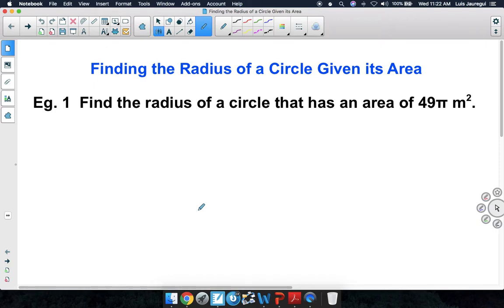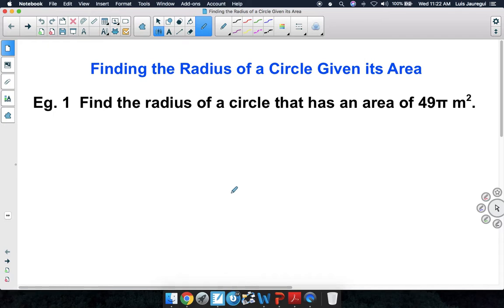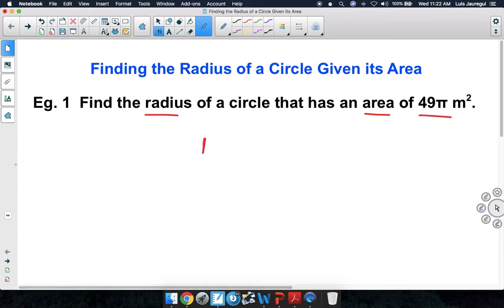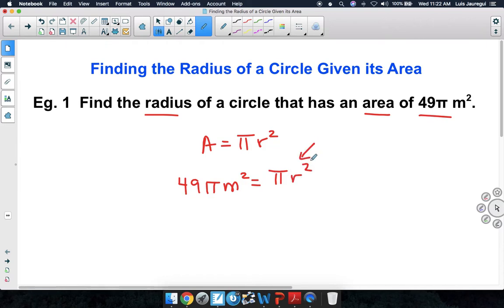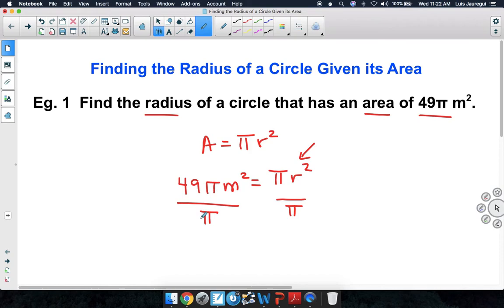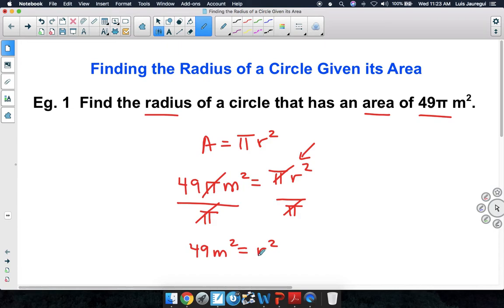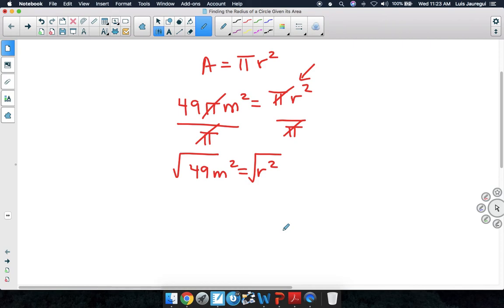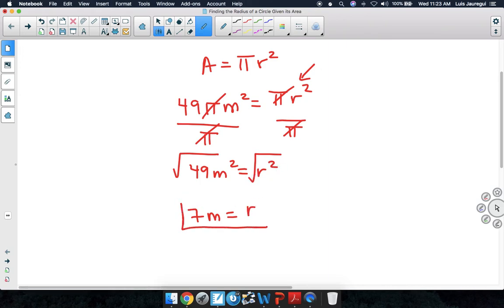Finding the Radius of a Circle Given its Area